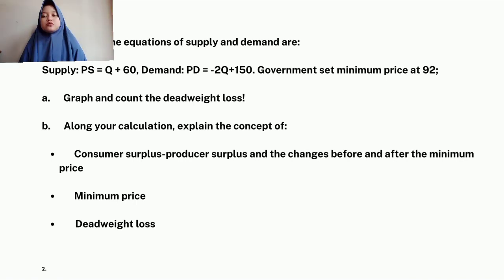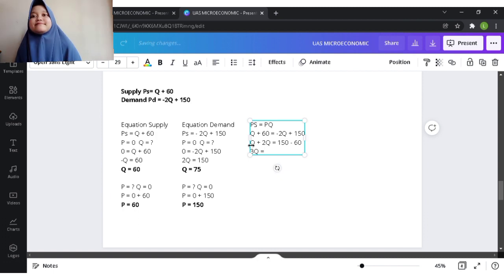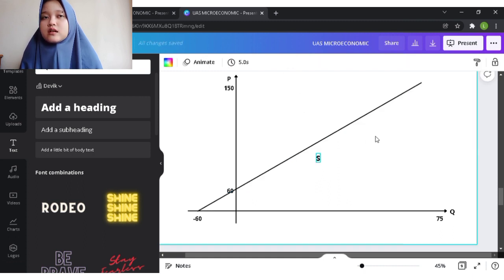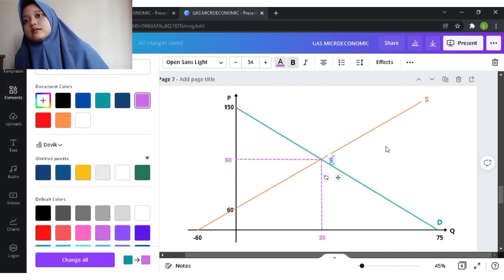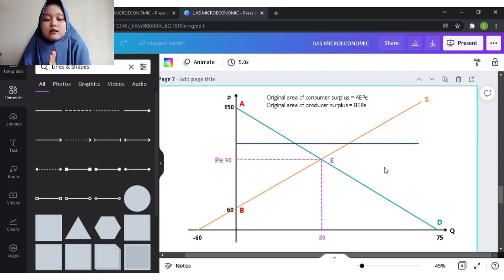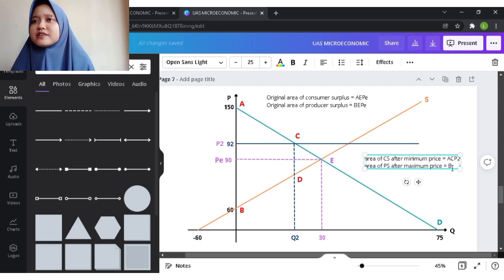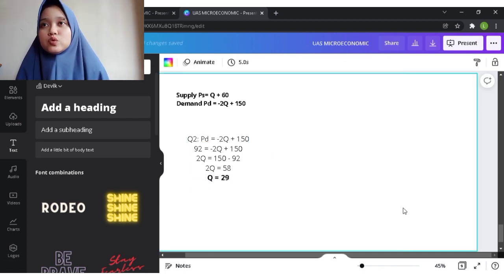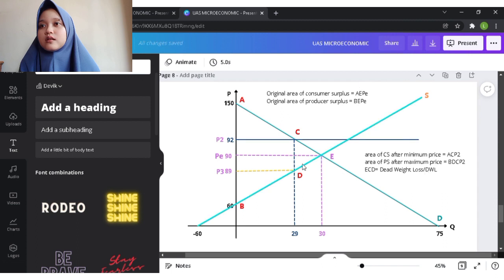No 2 Final Exam of Microeconomic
Luthfi Izzatun Nisa
MBS 19 B IP
19101109